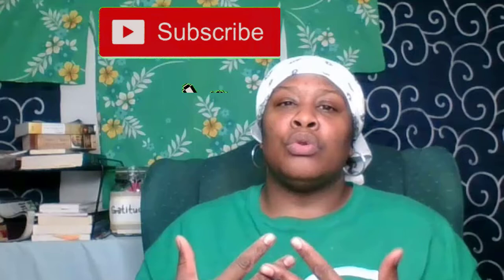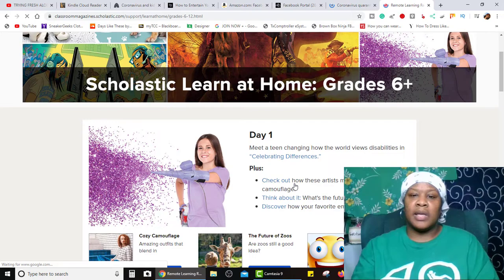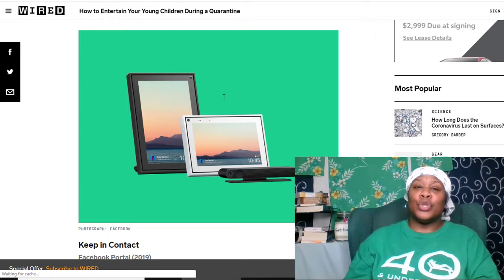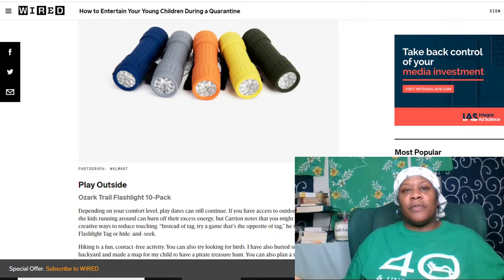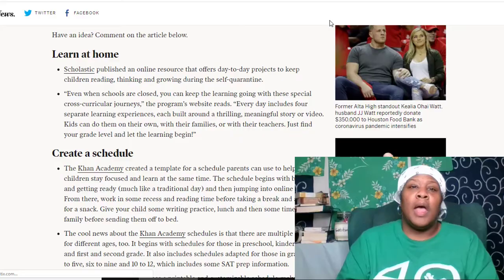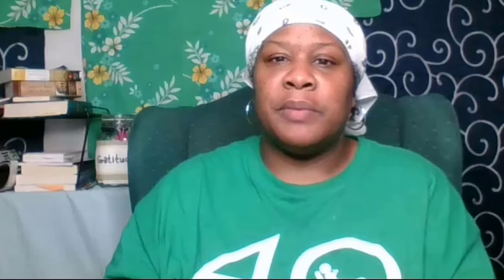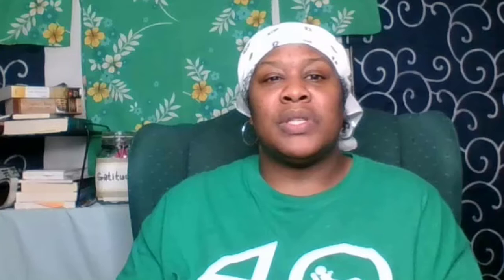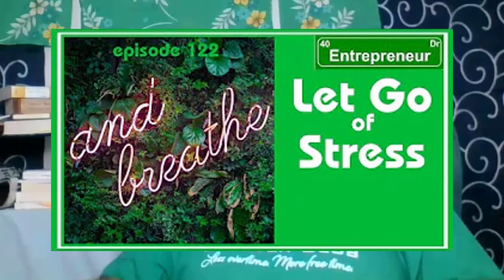5 Websites For Kids Stuck At Home | Explaining Scary News to kids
👍Here are some ideas on how to stay busy, have fun, and keep from going stir-crazy/avoid cabin fever, while everyone is either on curfew or in quarantine

⭐Please share your ideas of fun things to do with kids at home in the comments section!👍
HERES A LIST OF MORE STUFF TO DO WITH YOUR KIDS BELOW
1. Complete a puzzle: The more pieces the better! Feeling extra saucy? Take on a Rubik's Cube. More of a word person? Crossword puzzle!
2. Start a journal or blog. Sure, it can be about the co v*rus, but it could also be about a specific interest from chess to cheese.
3. If it won't bother your neighbors: Dust off that old instrument and practice.
4. Text all your exes just in case you have one more thing you wanted to get off your chest.
5. Write poetry. Perhaps you can craft a haiku for Mother's Day, or something without a specific structure. Just try it!
6. Watch all the really long movies you’ve avoided until now.
7. Download Duolingo, or a similar app, and teach yourself a foreign language.
8. Finally read “Infinite Jest,” “Les Miserables” or even “The Stand.” Go all in and read “Ulysses.” You got this.
9. Meditate. Try lying down with your eyes closed, palms up and while focusing on your breath. Or spend 20 minutes sitting crosslegged and repeat a soothing word to yourself in your head. (The latter is more like transcendental meditation.)
10. Treat yourself to a 10-step skin care routine you don’t have time for during a normal work week.
11. Look at pictures of puppies.
12. Put together the most attractive charcuterie board possible, but you can only use foods you already have in your fridge and cupboard.
13. Take note from "Tangled" star Rapunzel, who has an entire song about how she's spent her days alone in a castle. Activities included in her ditty: Ventriloquy, candle-making, papier-mâché and adding a new painting to her gallery.
14. Write actual letters to family and friends. After that? Write thank-you notes to service people who you remember went out of their way for you.
15. Learn calligraphy. YouTube can help.
16. Finally read the rules to those long and intense board games you've never played with the family. Encourage the family to play.
17. Put on a soap opera. Mute the sound. Create your own dialogue.
18. Have a space in your home where all of the tupperware goes? Organize it and actually match lids to containers.
19. Try on all your clothes and determine whether they “spark joy” á la Marie Kondo.
20. Better yet, go through this process with your junk drawer and supply shelves.
21. Have a roommate meeting about how to be more considerate of one other, especially while you will likely be spending more time together. Bring baked goods.
22. Bake those goods.
23. Watch the films that won Oscars for best picture.
24. Watch films that won Independent Spirit Awards for best picture.
25. Watch films that critics say should have won those aforementioned awards.
26. Read all the New Yorker issues piled on your desk.
27. Will Tom Hanks into recovery from coronavirus by watching every Tom Hanks movie chronologically.
28. Knit or crochet.
29. Use Skype, FaceTime, Google Hangouts or Marco Polo to video chat with your long-distance friends.
31. Look at yourself in the mirror. Attempt a self portrait with pencil and paper.
32. Take a bubble bath (bonus: Add a glass of wine)
33. Make a classic cocktail, from negronis to Manhattans and aperol spritzes. Don't forget the garnish.
34. Coloring books: They’re not just for kids.
35. Take time to reflect: What have you accomplished in the last year? What goals are you setting for yourself in the next year?
36. Write a short story or get started on that novel.
37. Actually try to reproduce something you see on Pinterest. Probably fail. Try again.
38. Clear out the family room and camp indoors with all blankets, popcorn and scary movies.
39. Finally get around to fixing that broken door knob and loose tile or cleaning scuffed up walls.
40. Acquire a foam roller and treat yoursel